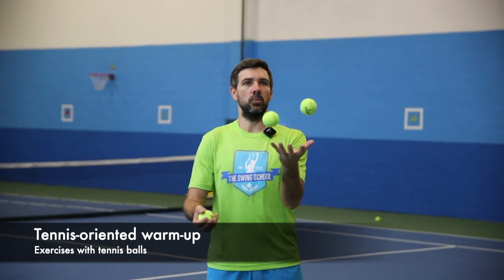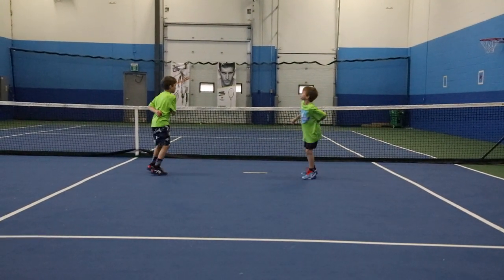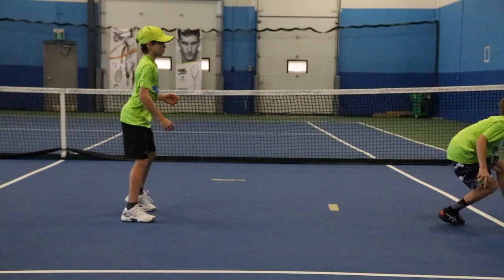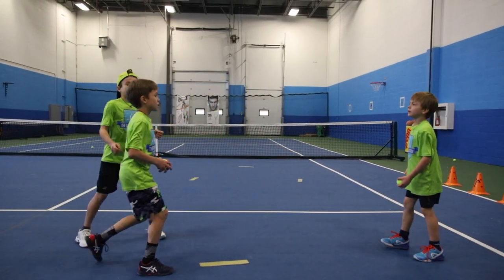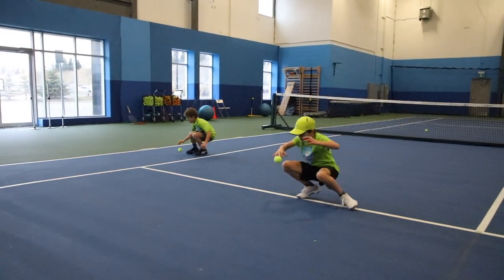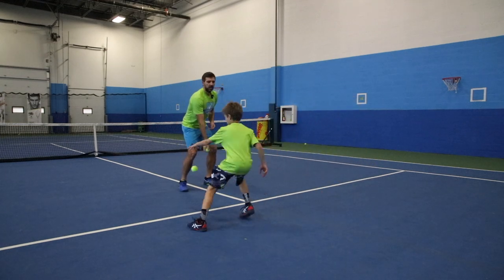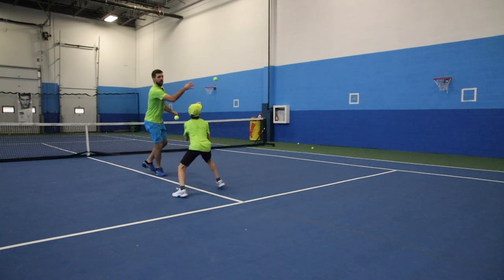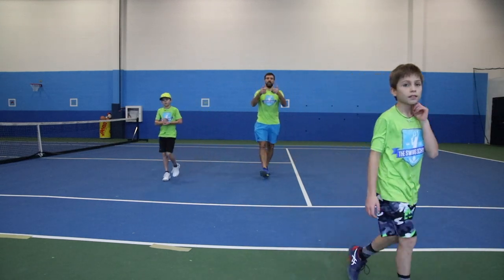Tennis oriented warm-up